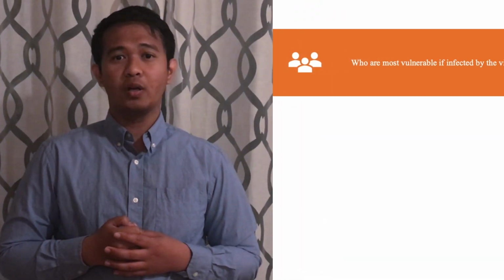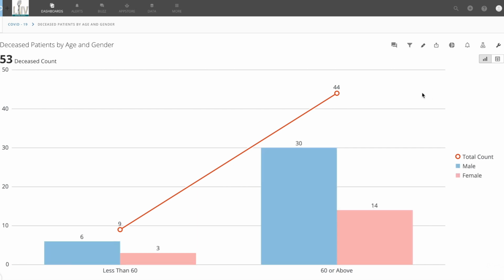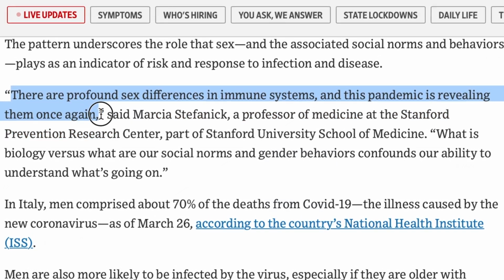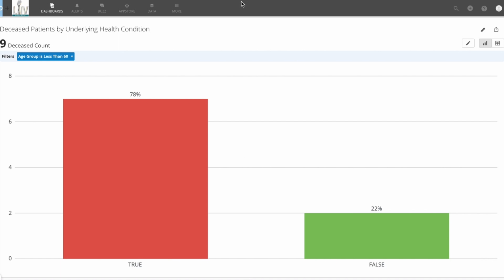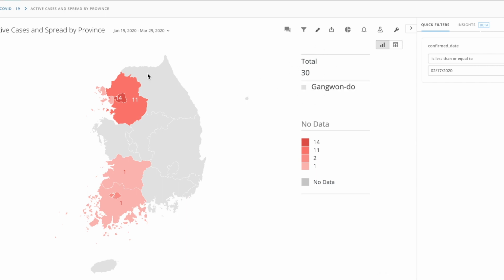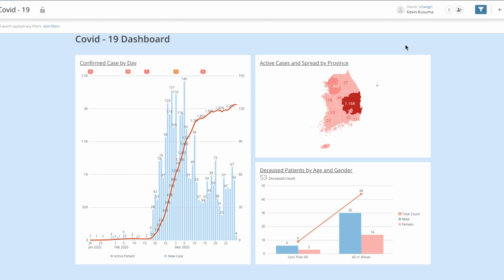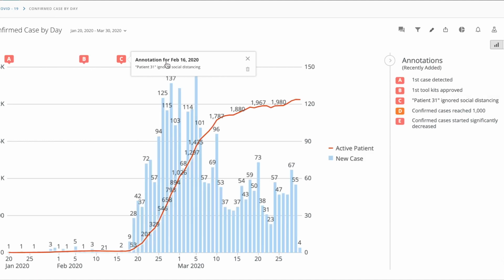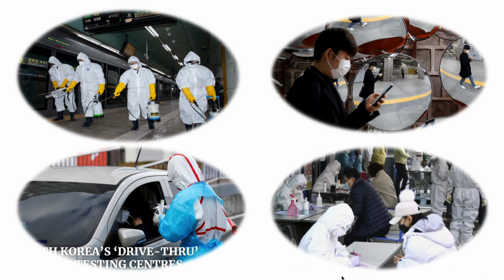Covid-19 Analytics Challenge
This video is about Covid 19